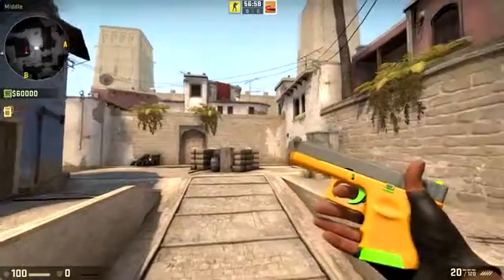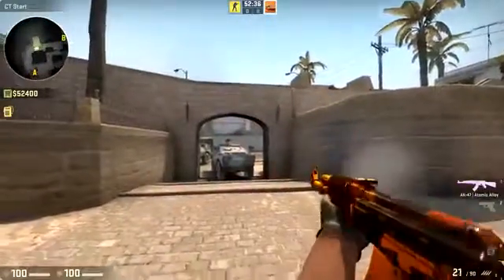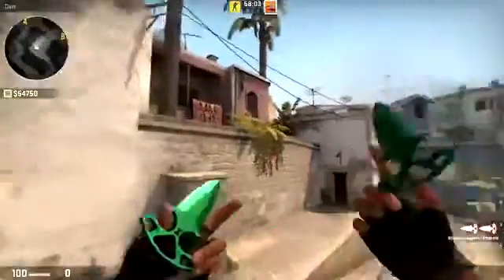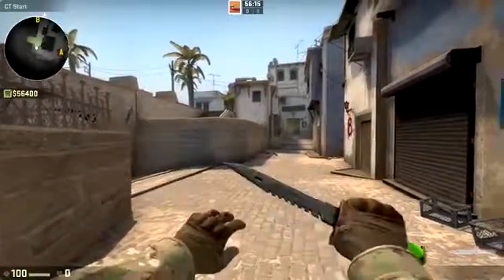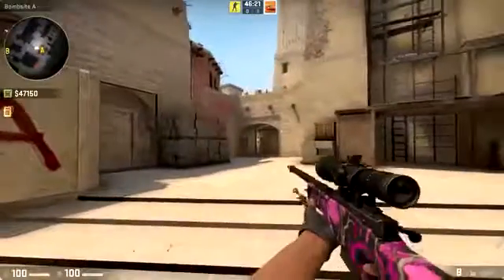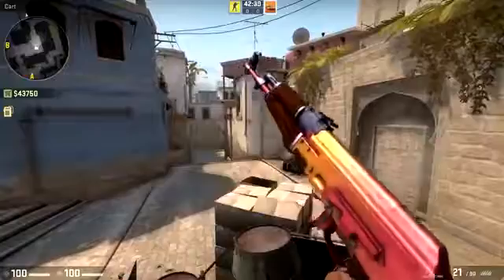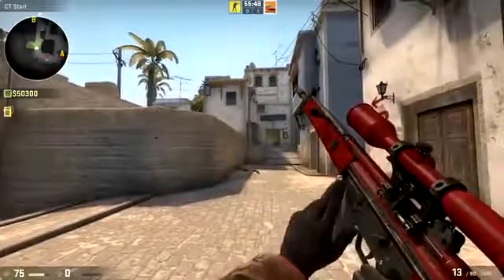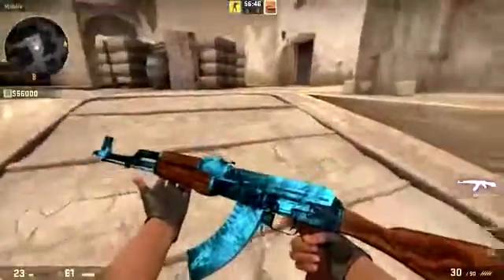CS GO Güncel Silah Skinleri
CS go yAPILMAZ EN IYI SKIN SILAHLAR